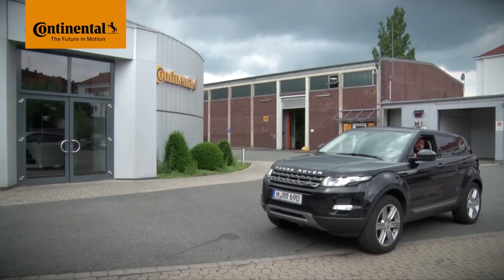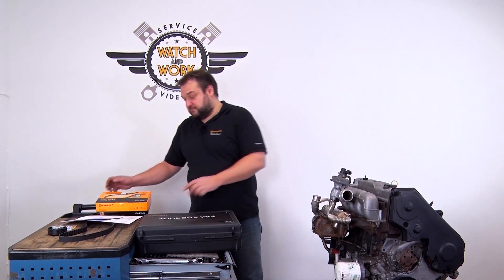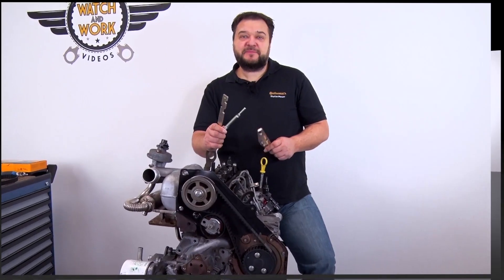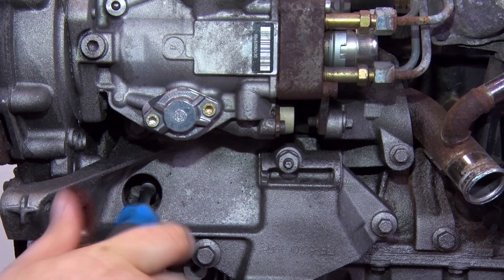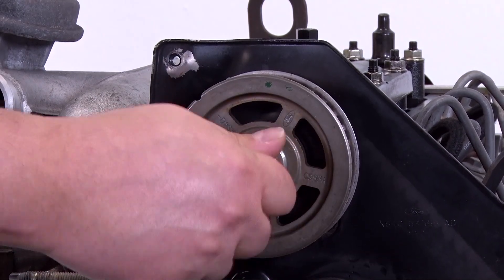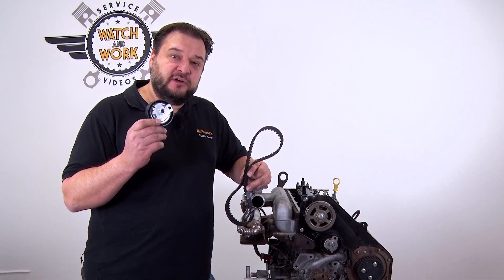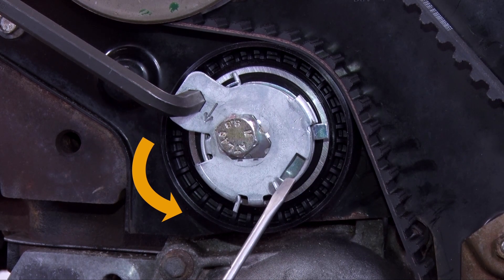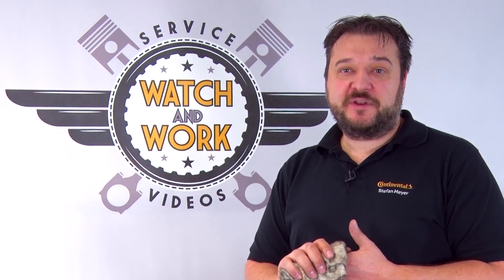[EN] Watch and Work - Ford Focus 1.8l 55kW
Topic of the video: Ford Focus 1.8l 55kW
Products:  CT 983 K1, TOOL BOX V04